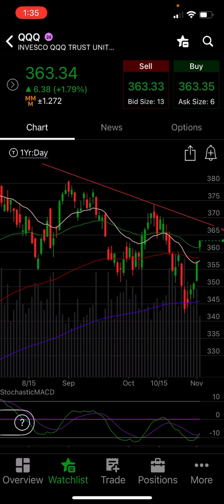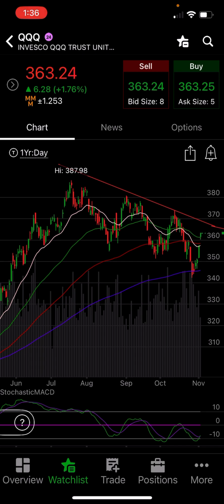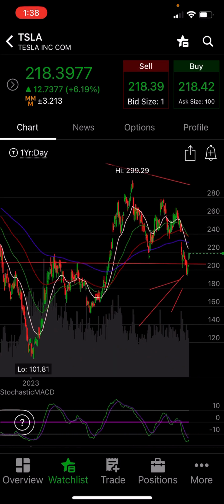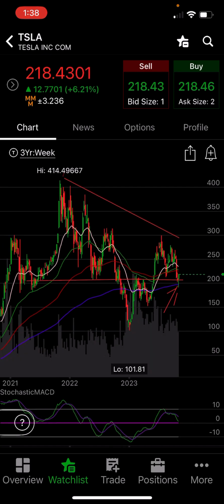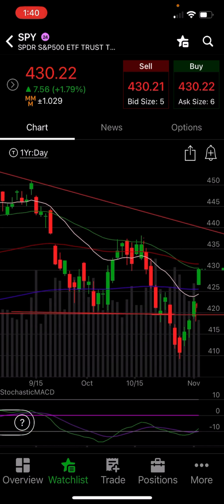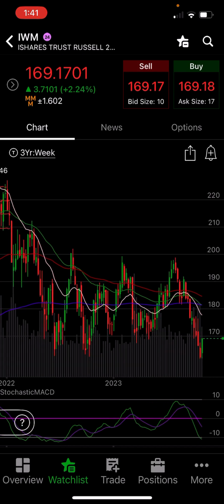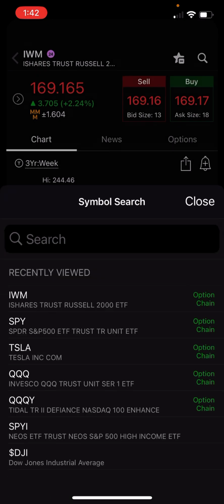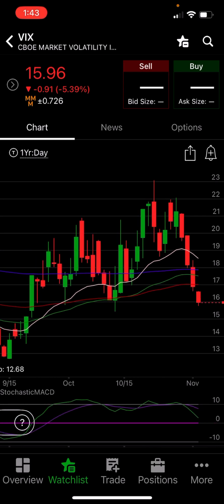IWMY,TSLY, JEPY and QQQY chart analysis!